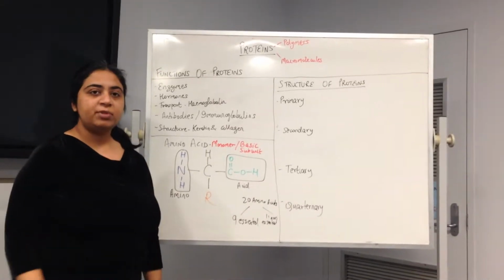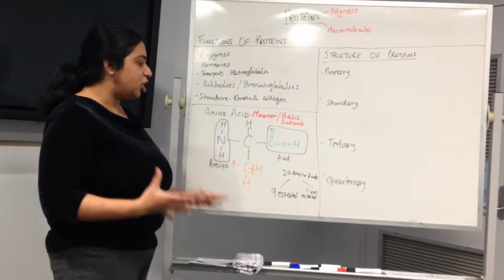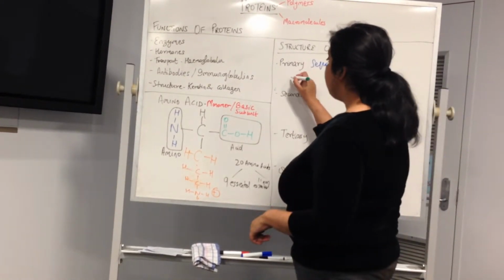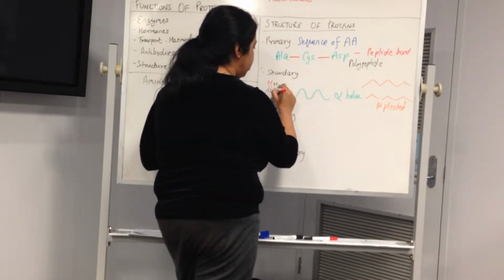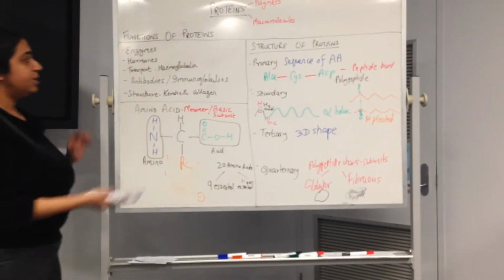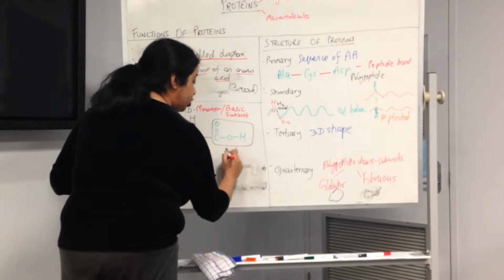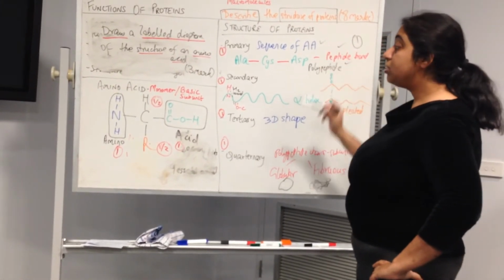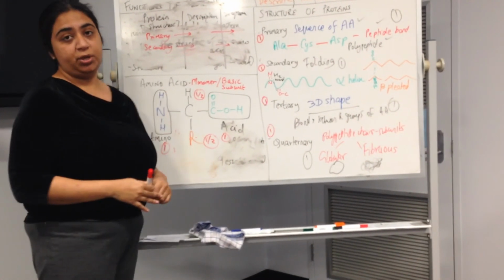Wizedemy Teaching Sample Video